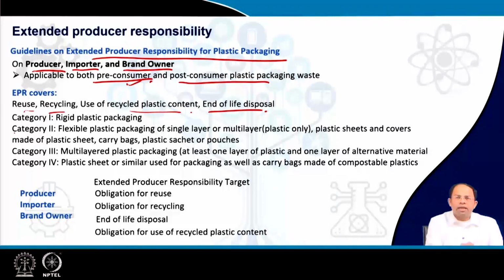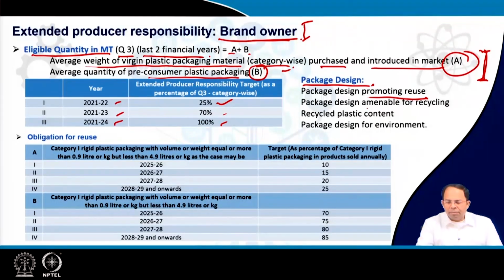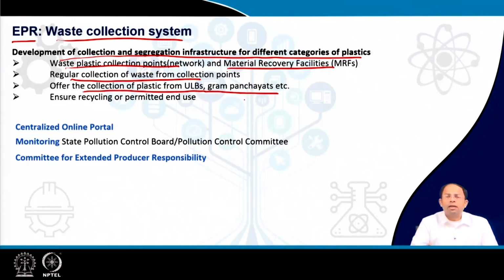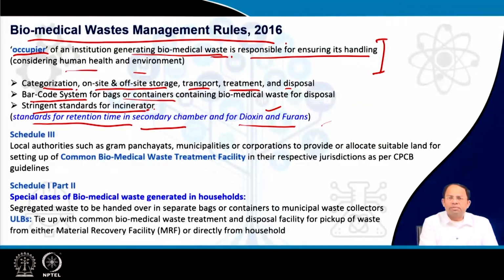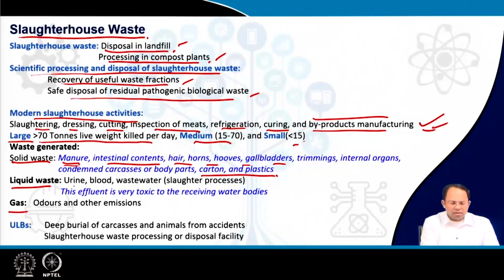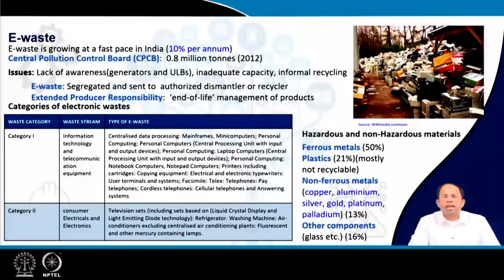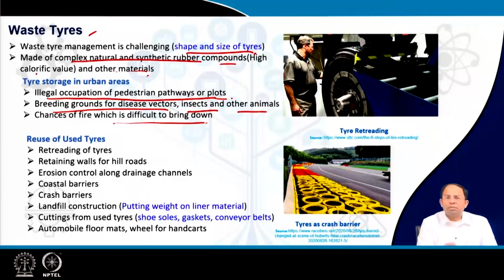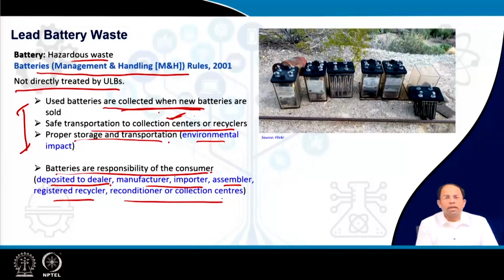Lecture 45: Special waste management Part II